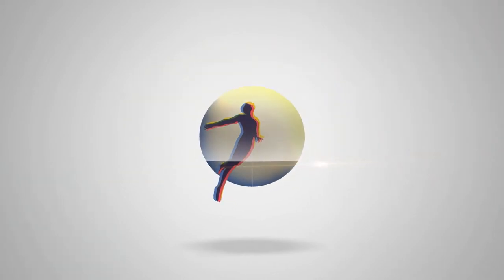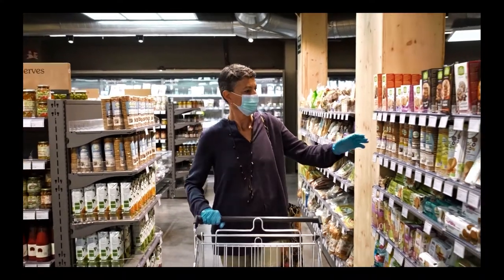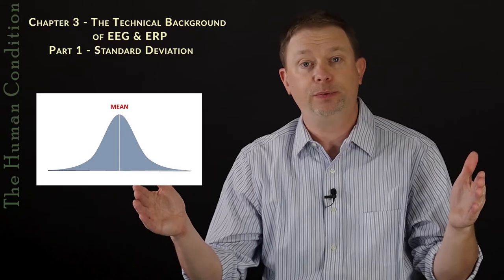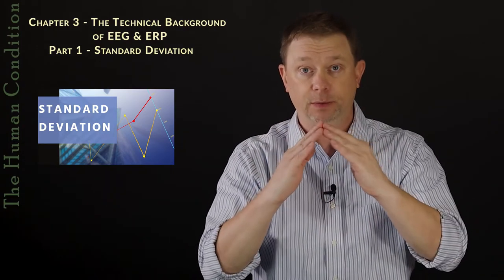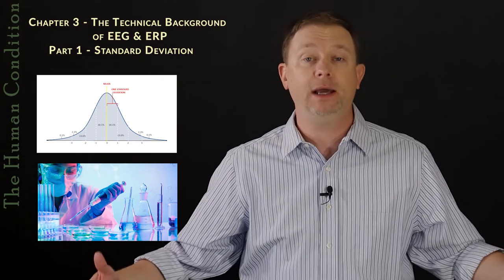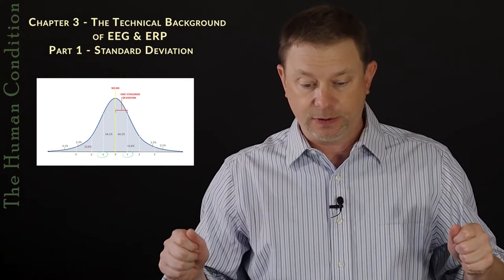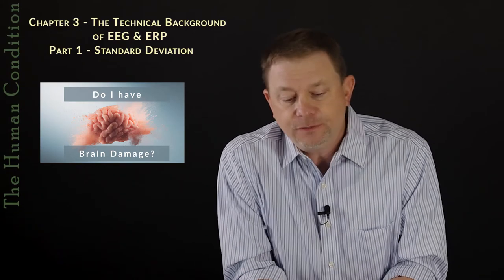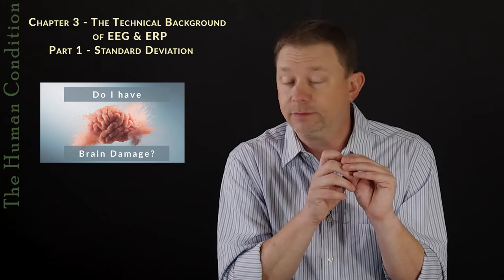Brain Wave Collection Series. Chapter 3 -The Technical Background, Part 1 -Standard Deviation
Part 1: Precision analysis is required whenever data sets are available. It begins with clean collection of data then correct and wise interpretation will always be needed because data sets cannot speak for themselves. Looking for errors and omissions, and performing statistical analysis is at the heart of QEEG clinical interpretation. You will get a brief introduction to stats without math formulas. Standard deviation and Z-scores are presented with analogies of height variability to illustrate normal-ish versus abnormal limits we choose in diagnosis and assessment.

This series is for patients, technicians, clinicians and counselors who use QEEG and ERP for wellness and neurofeedback, and anyone interested in the process of data collection and interpretation.